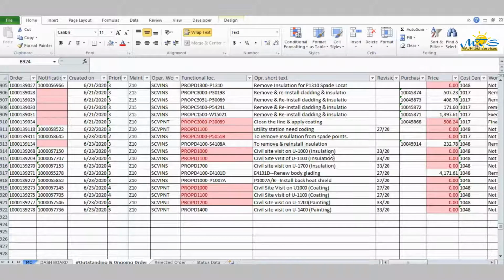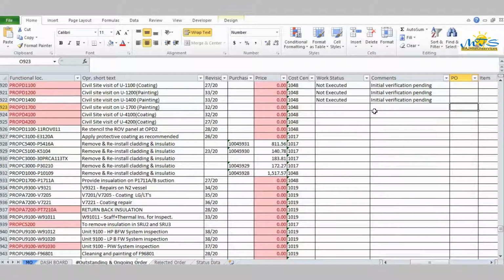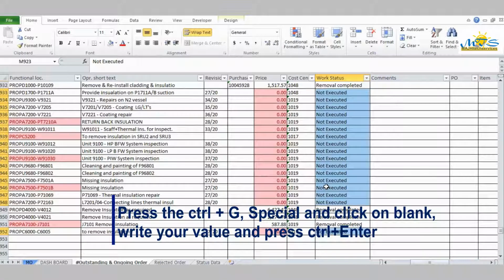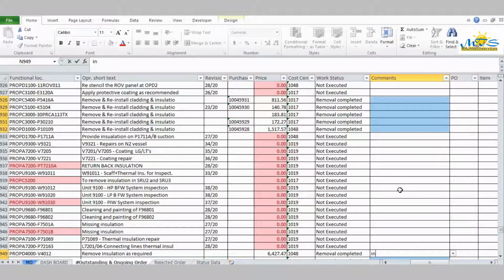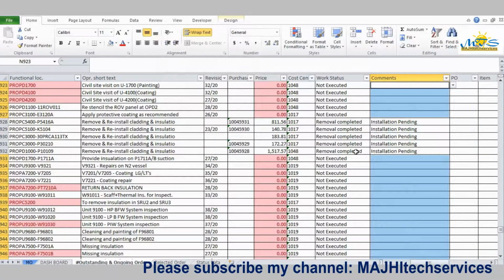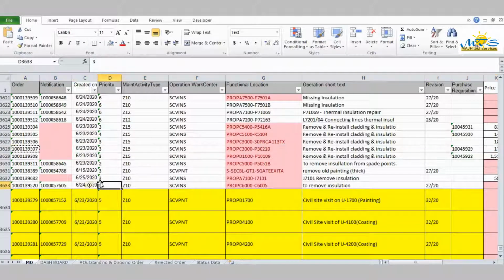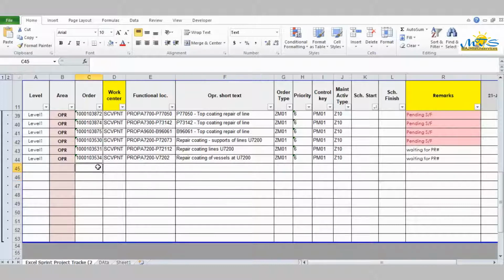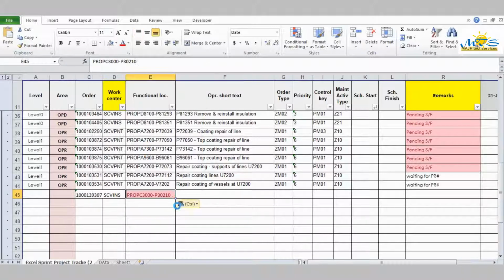Excel tips and tricks - Advance technique in copy and paste feature in excel.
This videos will help you in your works during the copy and paste data in excel with advance feature.

If you have nice internet speed and time to use it and you want to make money with without effort then click this

This link will allow you to enter on iqoption platform where you can invest and get profit